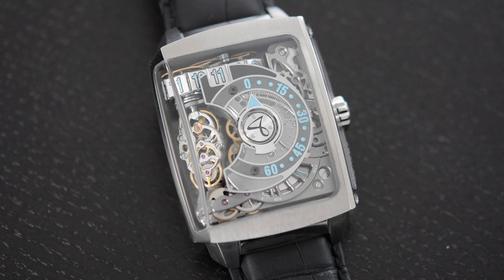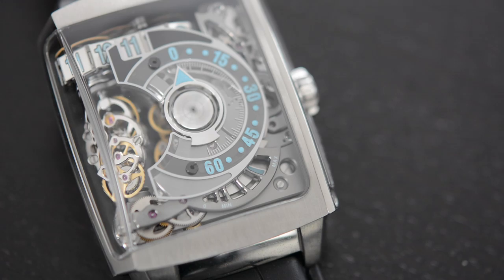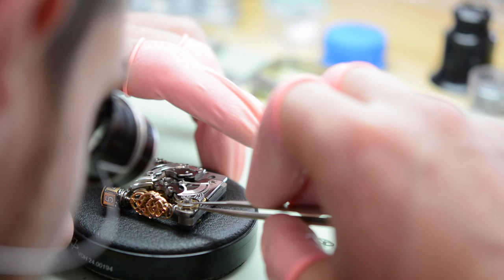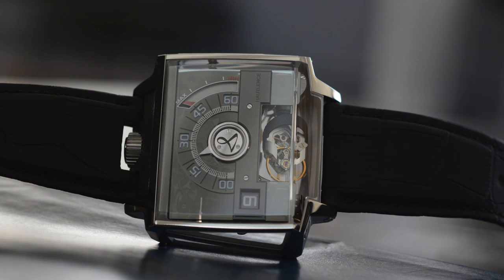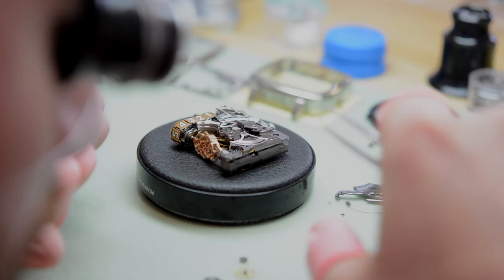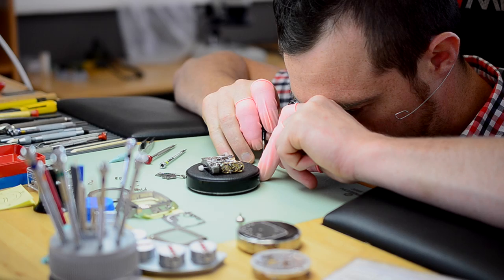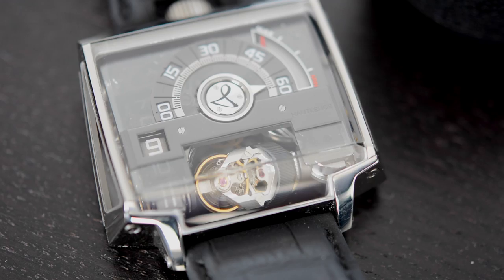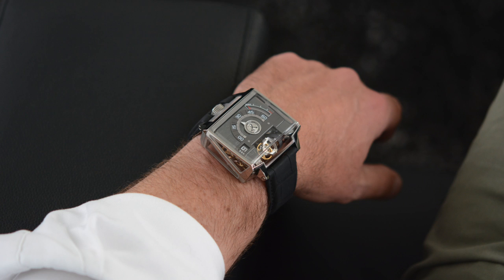Introducing the Hautlence Vortex and Interview with CEO Guillaume Tetu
Introducing the latest creation from the brand, the 'Concept d'Exception' Hautlence Vortex and Interview with CEO Guillaume Tetu explaining how he came to the idea of this new concept.

All images are property of Monochrome-Watches